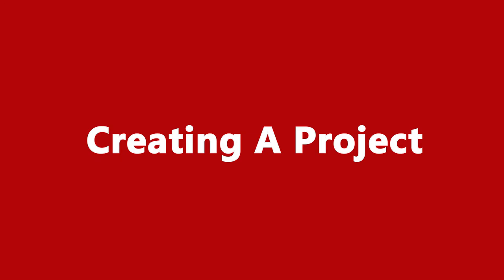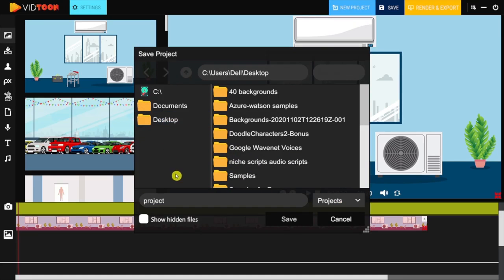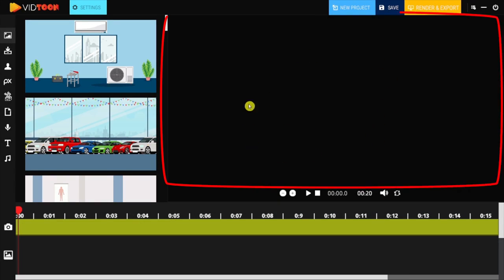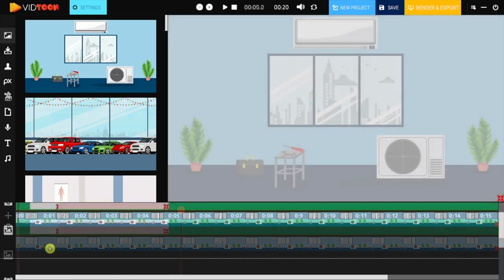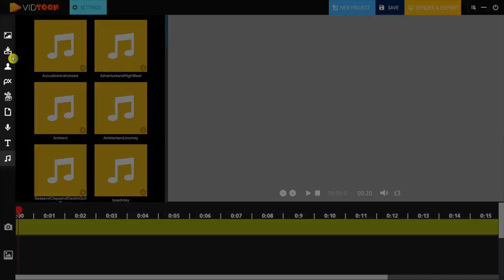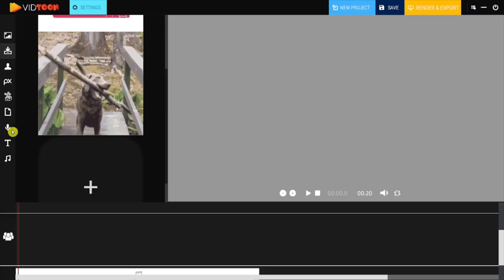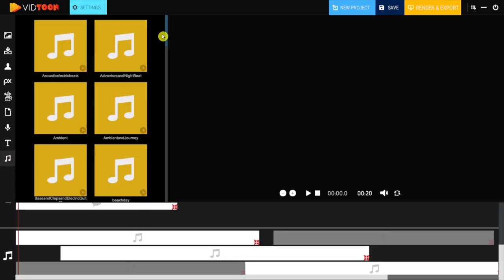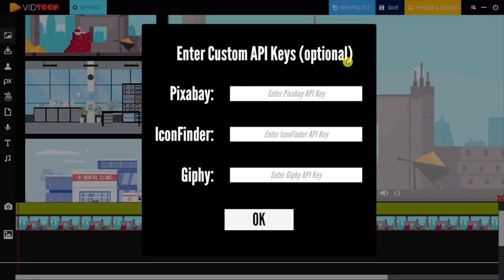Vidtoon Quick Walkthrough l Ltdcart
Create awesome cartoon animated explainer videos just like the fortune 500 companies? Finally!
Now you too can create animated explainer videos in just few minutes.
Our mission is to enable people to organically discover products and brands they love on the publications and media they engage with every day. Our native commerce solutions build new, incremental revenue streams for publishers, and empower our brand partners to reach relevant audiences.